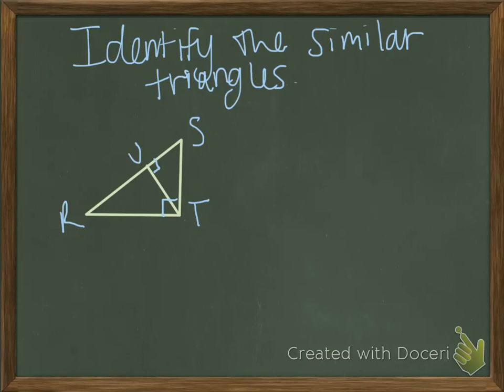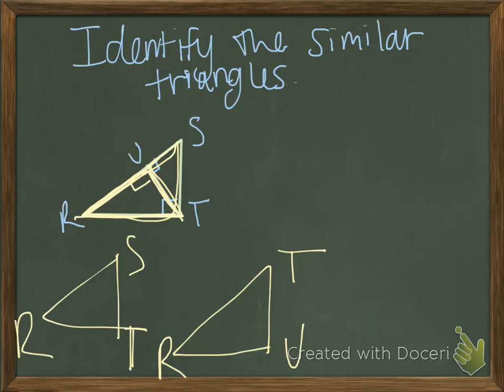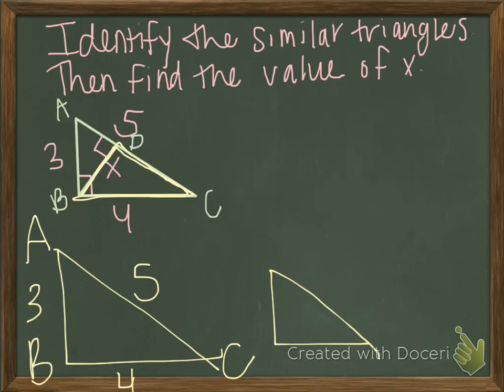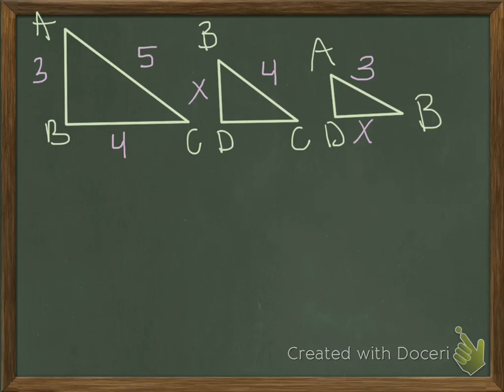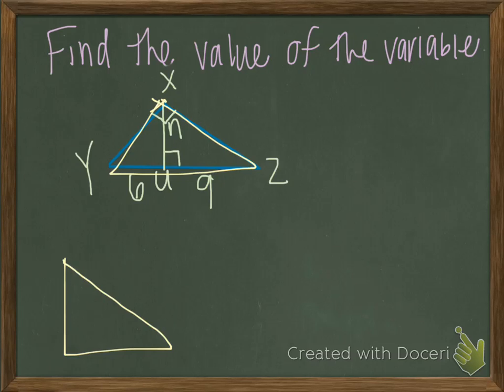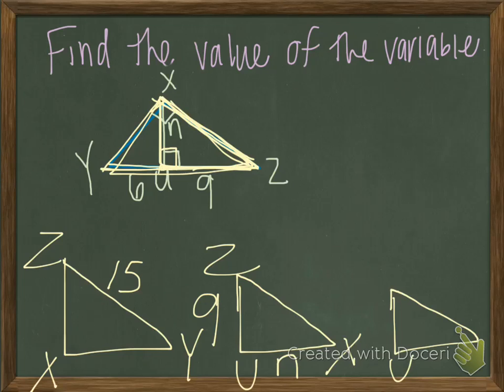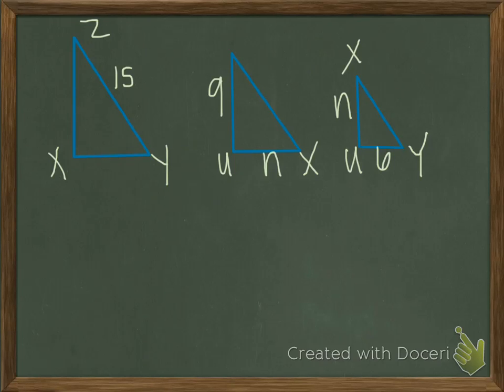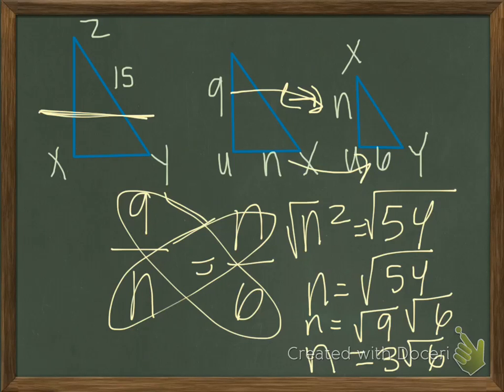7.3 use the altitude of right triangles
This is a review and examples of learning target 7.3, using the altitude of right triangles to find similar triangles and then setting up proportions to solve for missing variables.